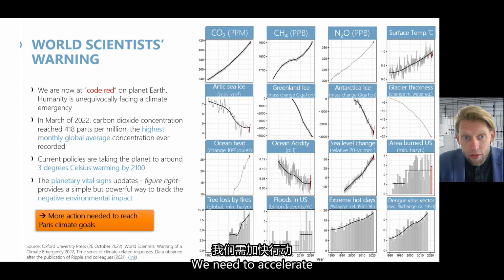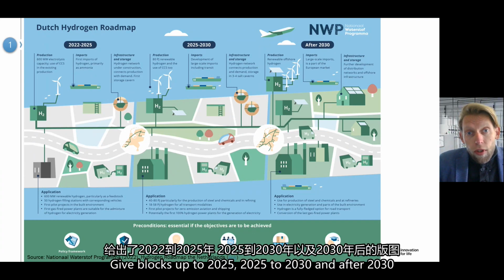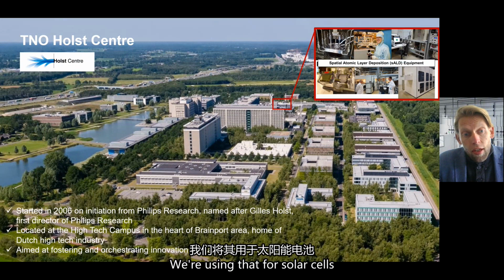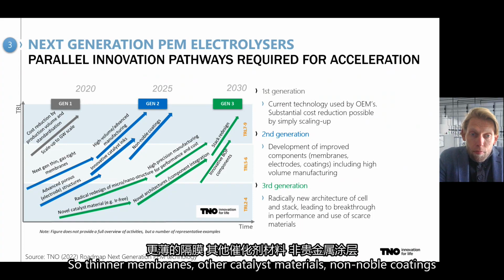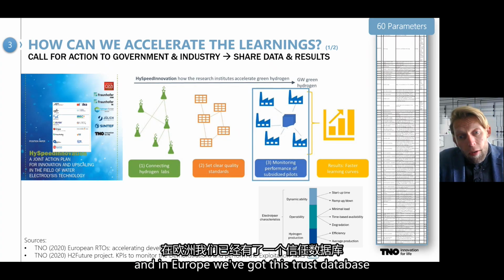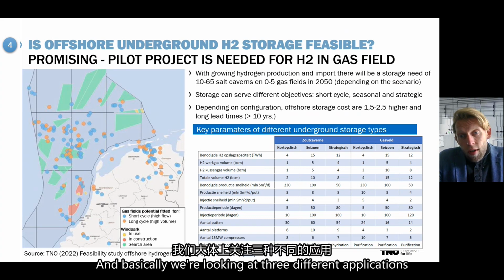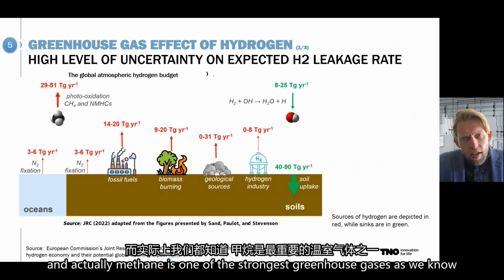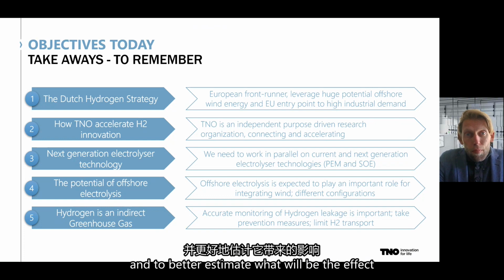勒纳特·范·德·伯格 Green Hydrogen Innovation TNO (English and Chinese subtitles)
Presentation 15 April 2023 At the China-Europe Hydrogen Energy Industry Forum. The forum was organized by Beijing Tsinghua Industrial R&D Institute and the International Hydrogen Center, with support of the local government and the United Nations Industrial Development Organisation (UNIDO).

Topics addressed in  presentation:
1. The Dutch Hydrogen Strategy
2. How TNO accelerate innovation
3. Next generation electrolyser technology
4. The potential of offshore electrolysis
5. Hydrogen is an indirect Greenhouse Gas